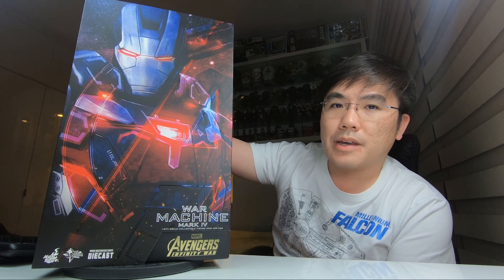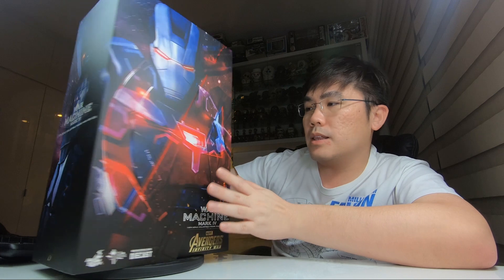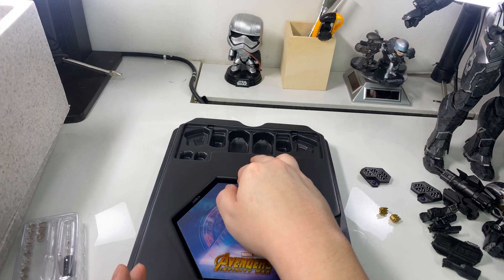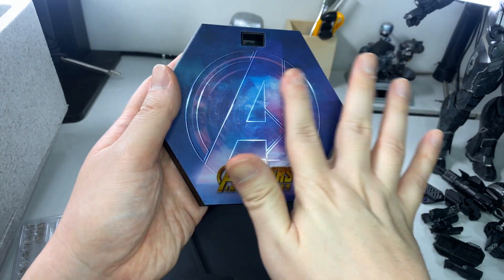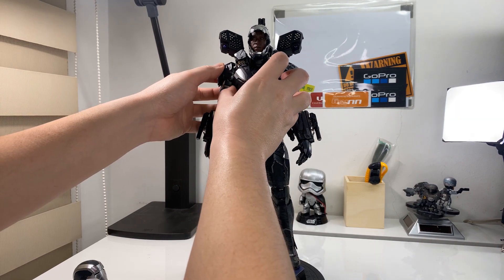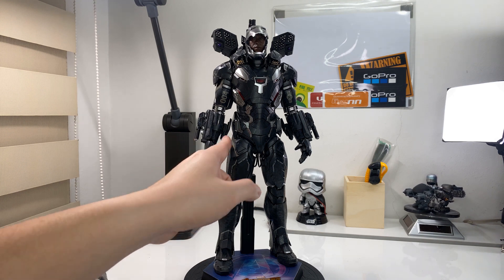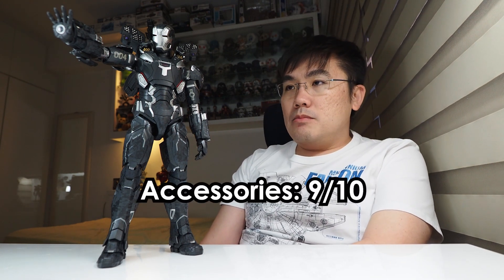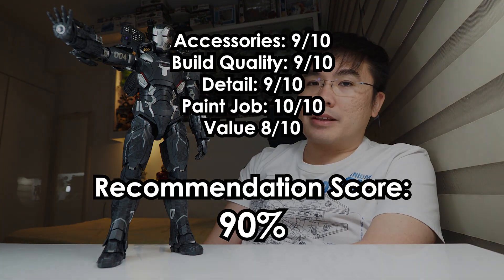Hot Toys War Machine Mark IV (Mark 4) Avengers Infinity War Unboxing & Review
Unboxing & Review of Hot Toys'  sixth scale War Machine Mark 4 from Avengers Infinity War.